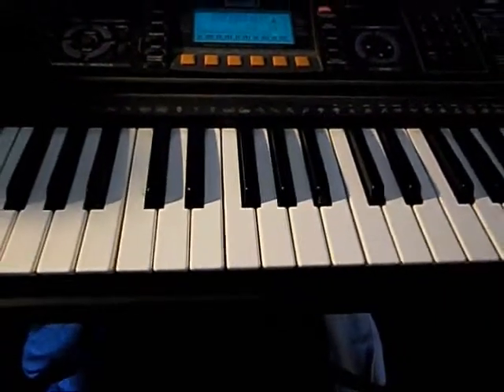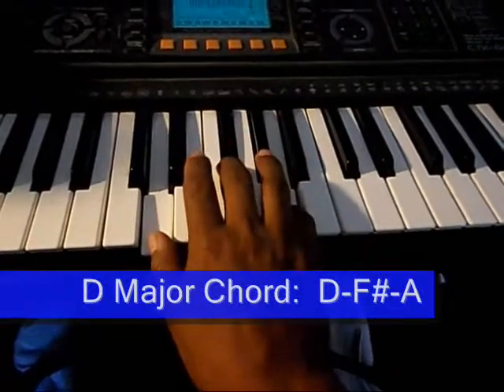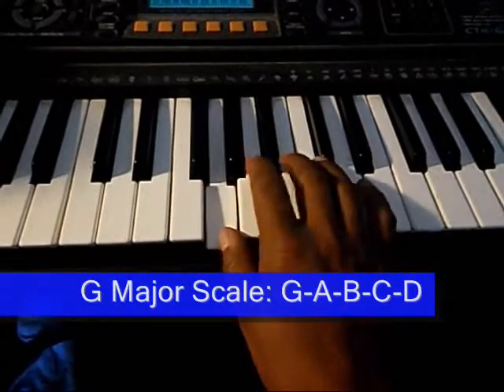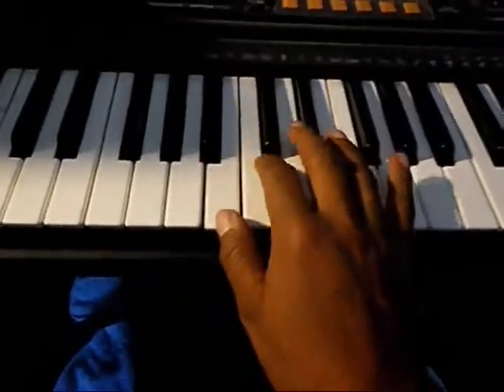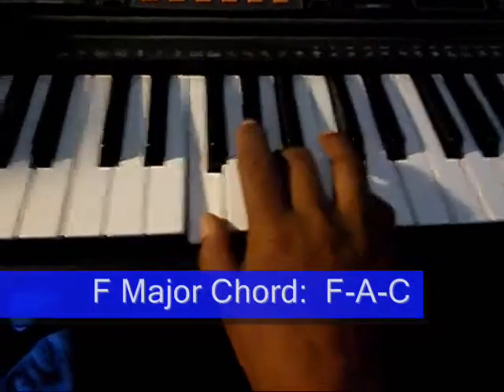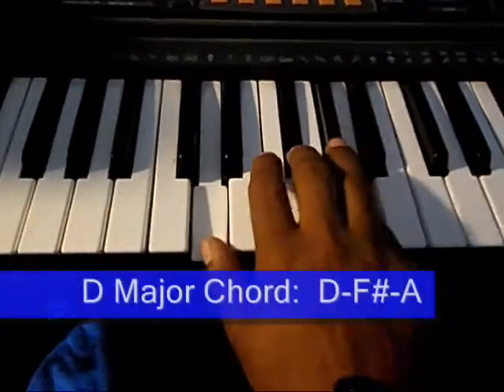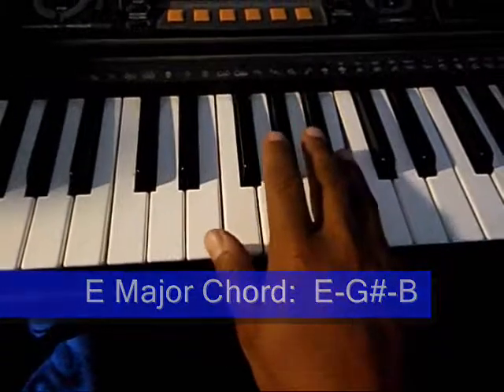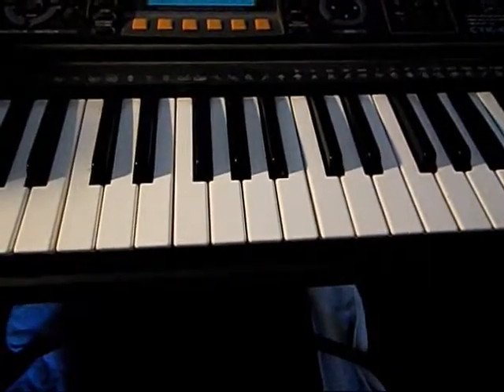Online Piano Lesson: Piano Drills 01 (White Key-Major Scale & Chords)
Piano Drills 01   (White Key-Major Scale & Chords)